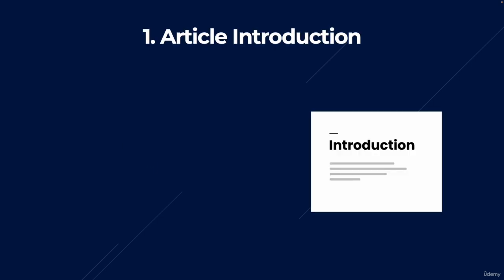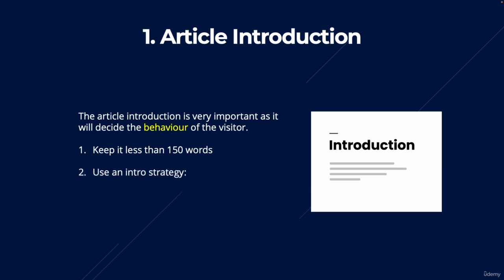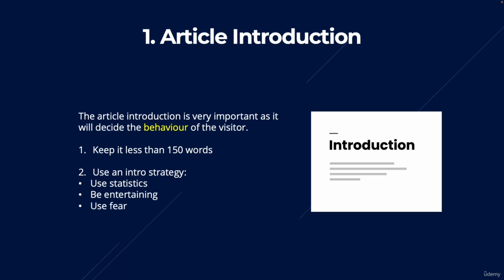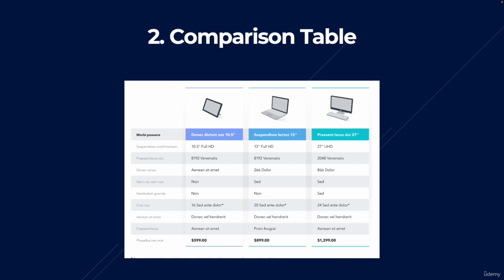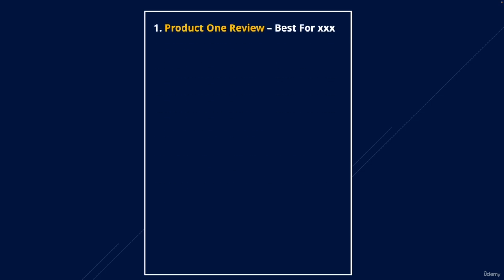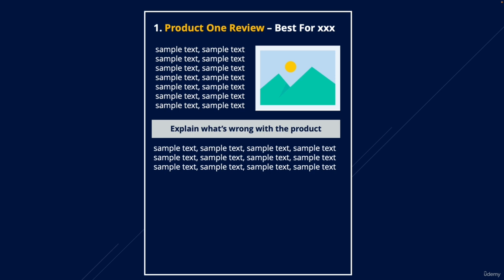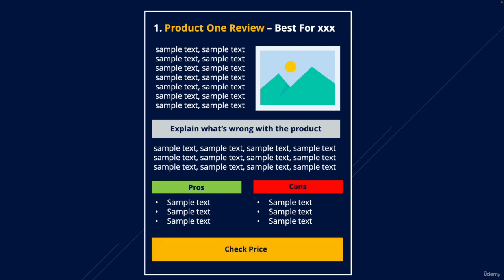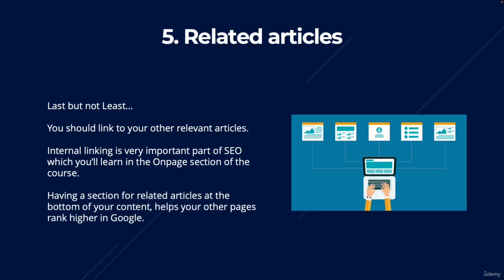4 The Perfect Content Structure For Your Money Pages